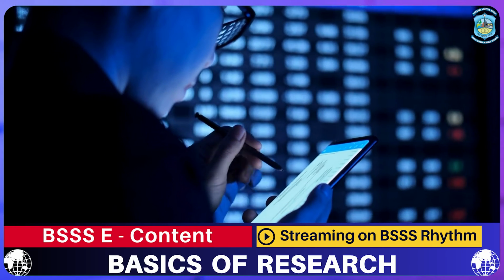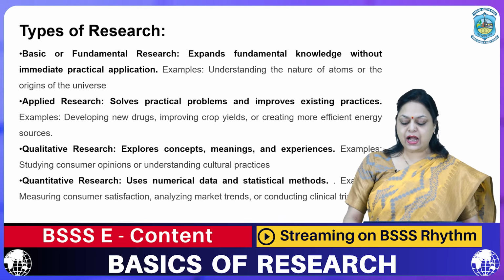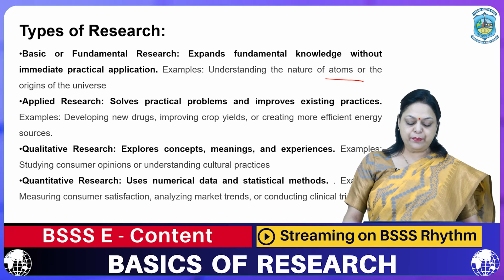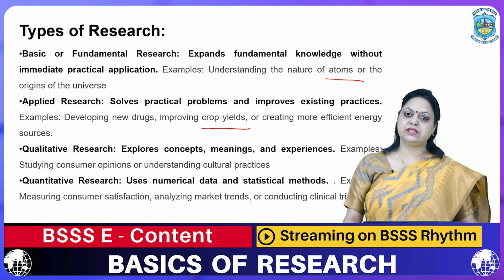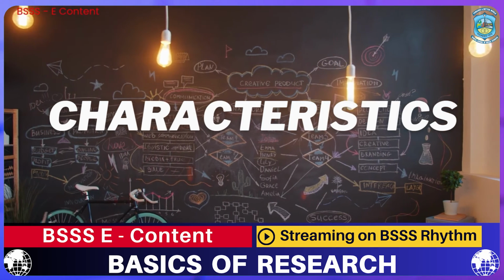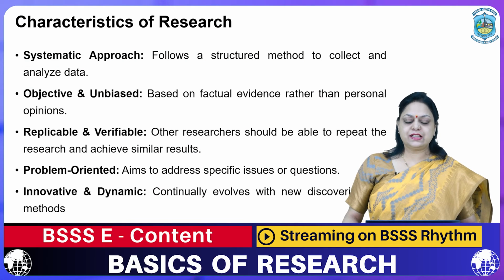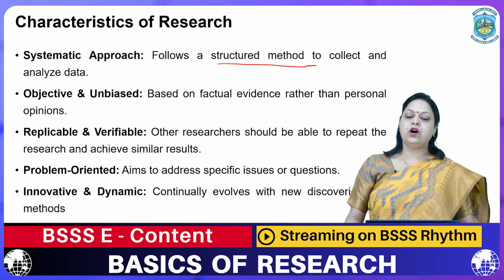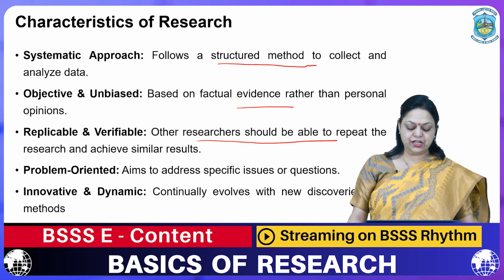What is Research? | Basics of Research: Introduction, Types, Objectives, Motivation & Factors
What is Research? | Basics of Research: Introduction, Types, Objectives, Motivation & Factors Explained
 the Basics of Research in this informative video where we explore the meaning of research, its types, characteristics, objectives, and what motivates researchers to pursue inquiry. Whether you're a student, academic, or beginner in the research field, this video will guide you through what research is and how to understand its core elements.

Types of Research (Qualitative, Quantitative, Applied, etc.)

Characteristics of Good Research

Motivation Behind Research

Key Factors Influencing Research

🔍 Learn how to start research, identify a research problem, and understand its real-world significance.

📢 Share your questions or thoughts in the comments section.